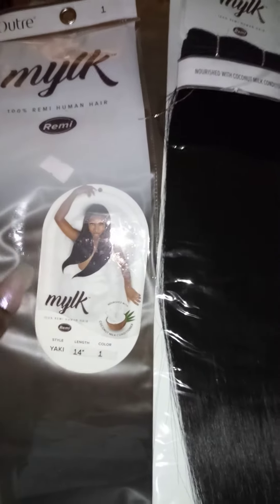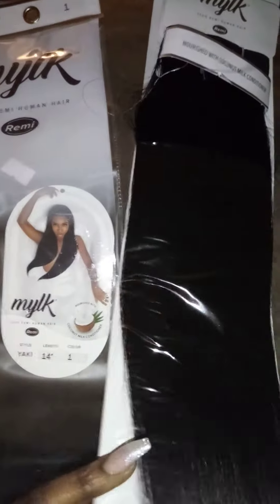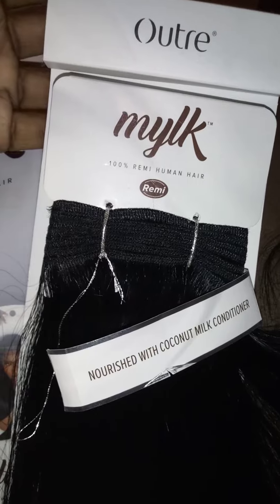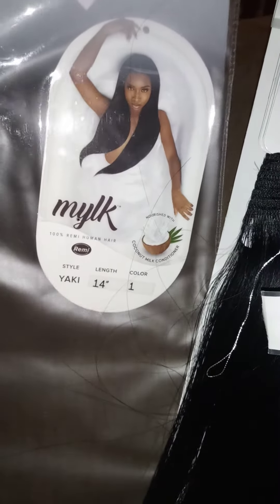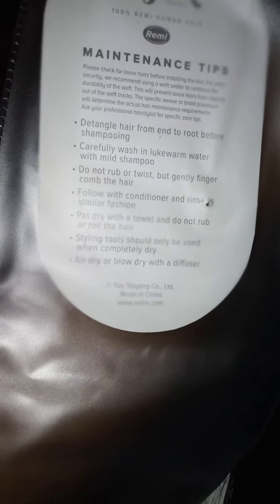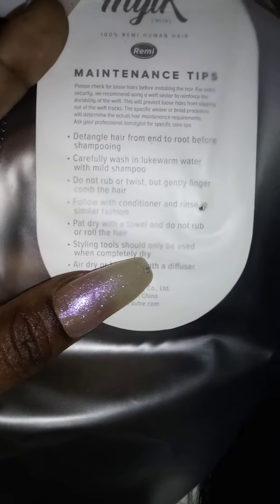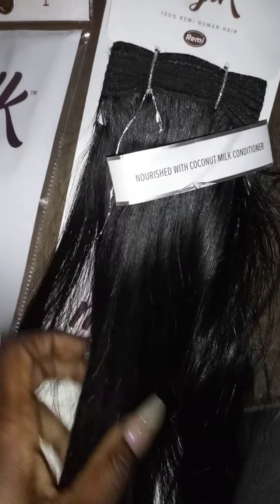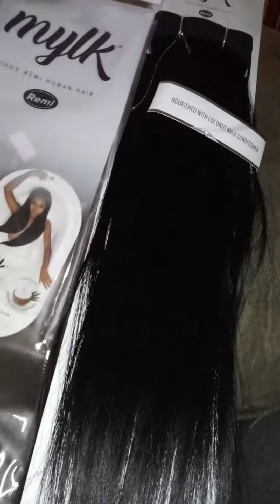Outre Mylk 100% Remi Human Hair!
First time trying Mylk by Outre (Nourished with Coconut Milk Conditioner)
Outre Mylk Yaki Weaving Hair 2-PACKS (10", 1B Off Black)